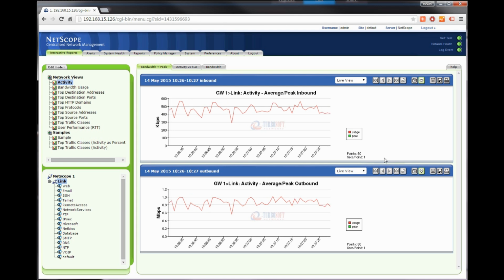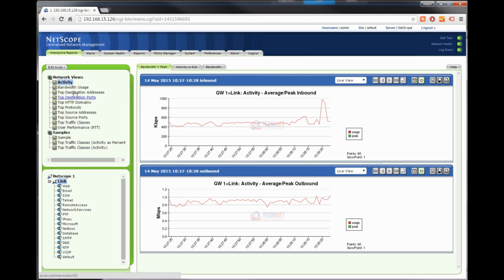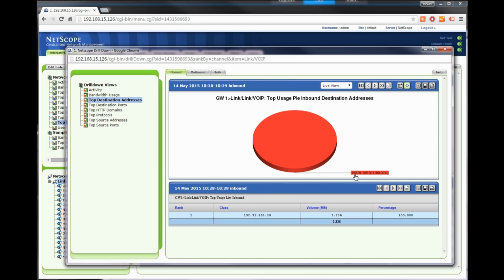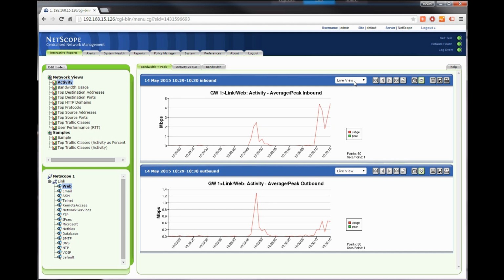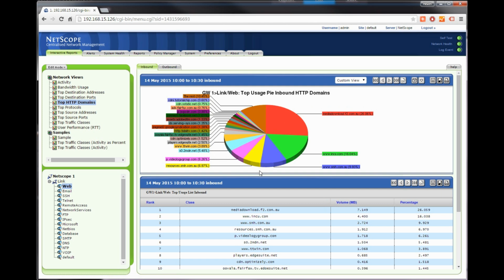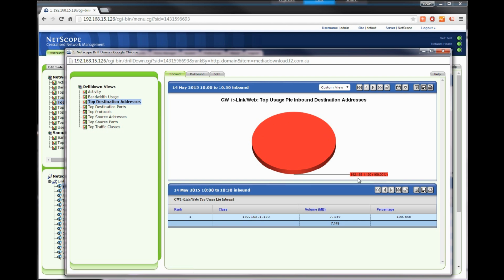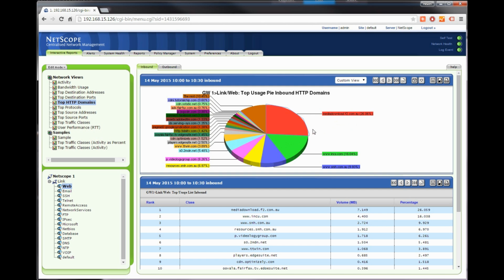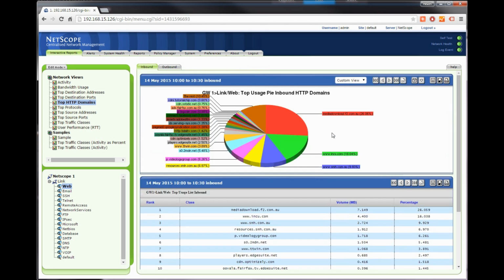NetScope Live Tutorial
A look at a new network with NetScope. A look at how to determine what is happening in a live mode. This also includes a look at NetScope's URL deep packet inspection.